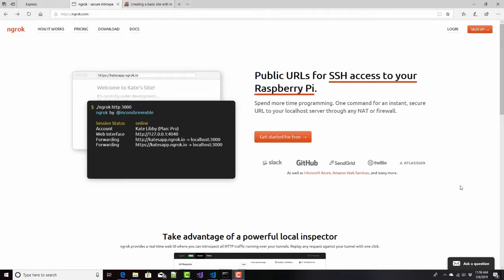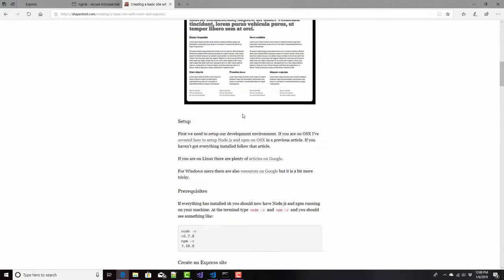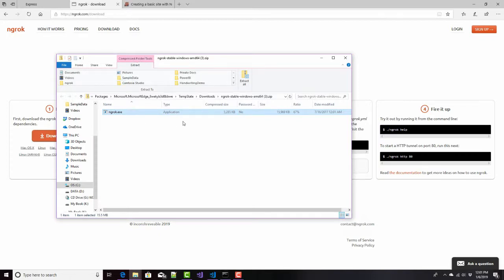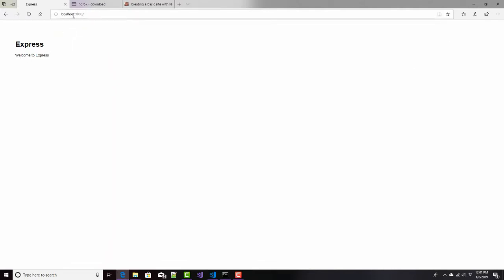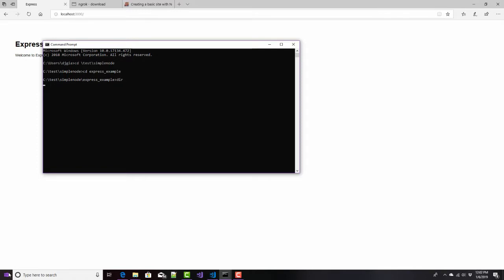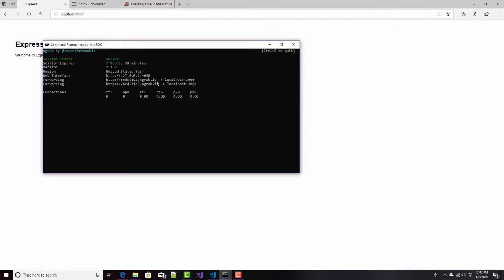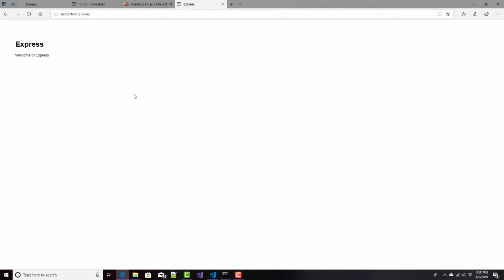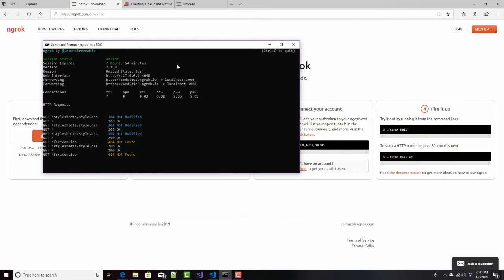GCast 34: Exposing Local Web Apps with ngrok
Learn how to speed up development and testing by using ngrok to expose to the public Internet web applications running on your local machine.